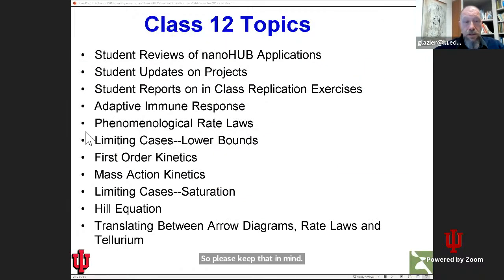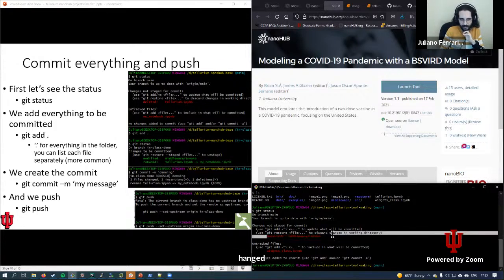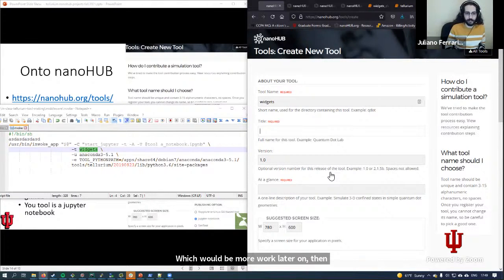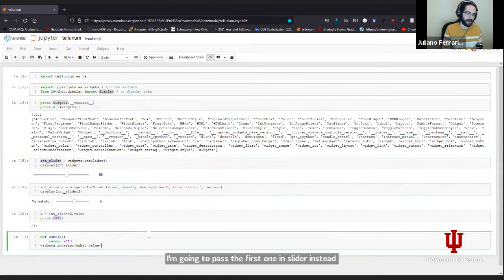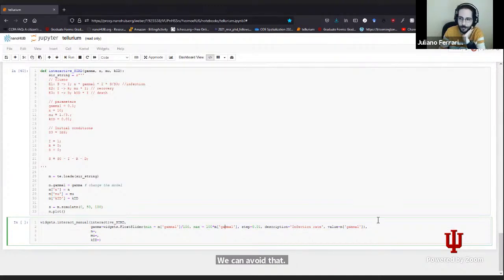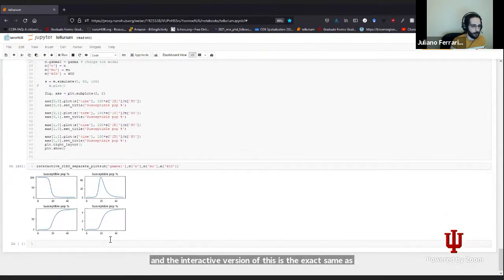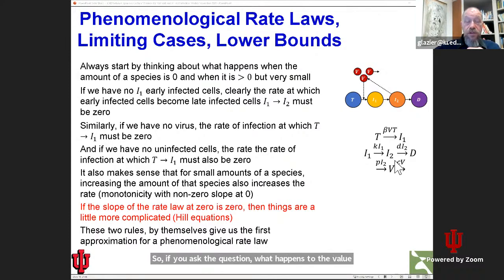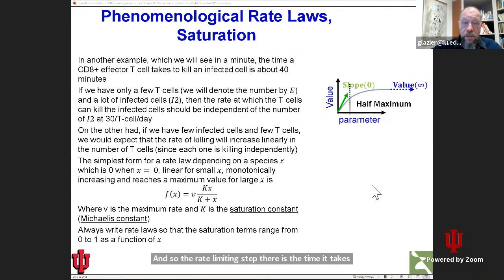ENG340/542 Network Modeling Lecture 12, nanoHUB Uploads Widgets Modeling Principles November 9, 2021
ENG340/542 Network Modeling Lecture 12: How to upload applications to nanoHUB, using iPyWidgets tools to create interactive applications in Jupyter Notebooks, Modeling the Immune Response, Modeling Principles, November 9 2021, presented by Juliano Ferrari-Gianlupi and James A. Glazier, Department of Intelligent Systems Engineering and Biocomplexity Institute, Indiana University.